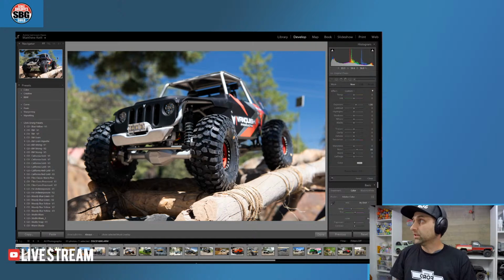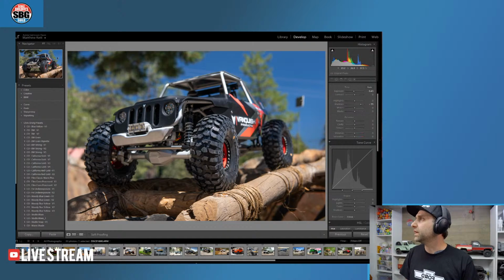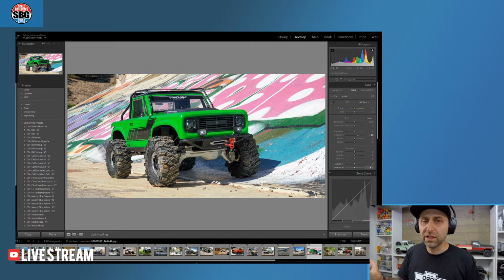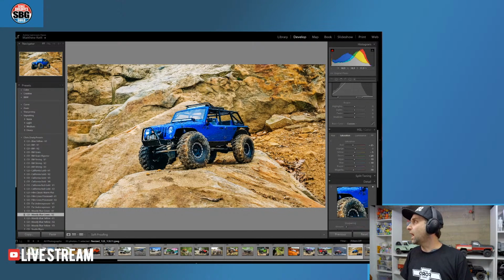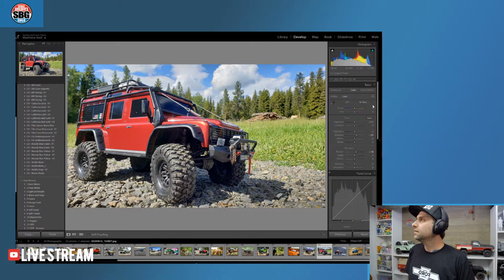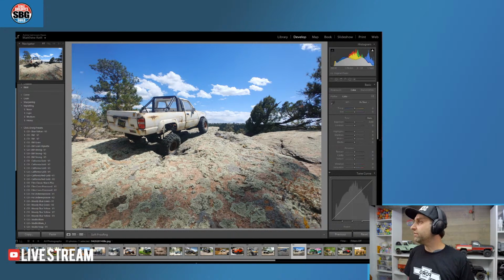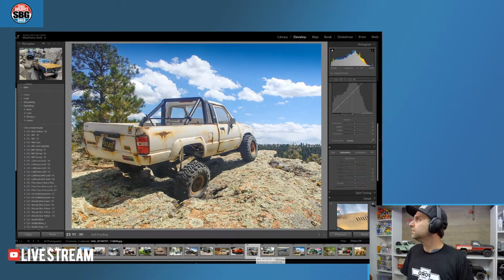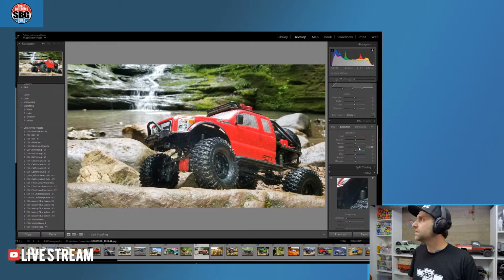Editing your RC photos LIVE! - Adobe Lightroom Classic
I edit your RC photography LIVE in this demo of Adobe Lightroom. Have you always wondered how to edit your RC photos look even better? I go through some basic photo editing in this demo to help make your RC photography look even better!

Save 10% at EVGA.com using code: SBG at checkout!

Stickers are sold out but we're still offering patches!

Buy my camera gear here:

16mm Sigma
55-210mm Sony